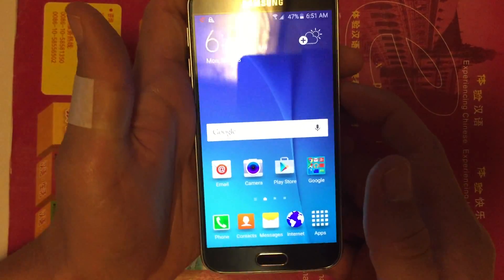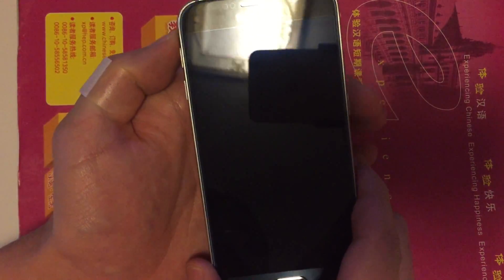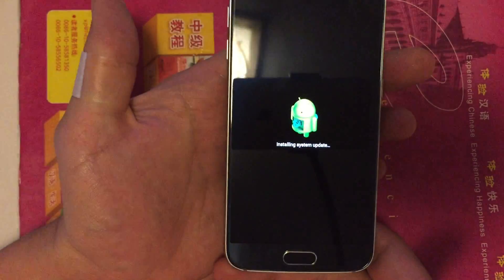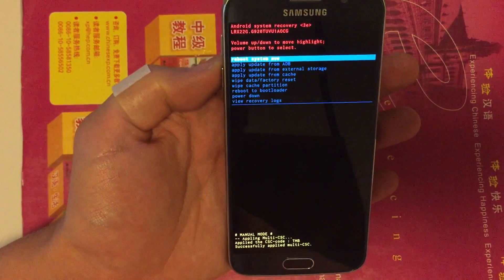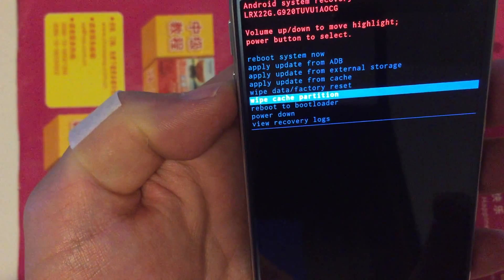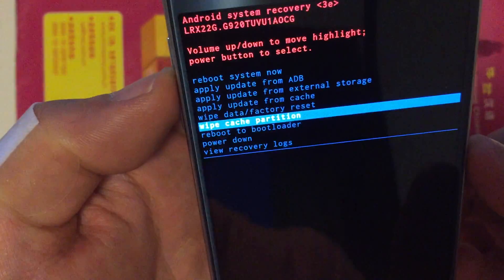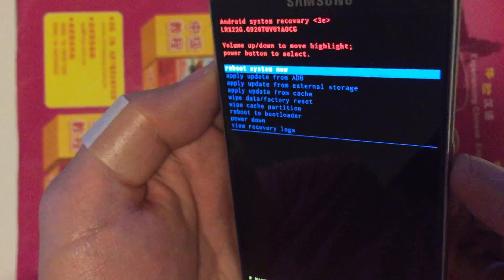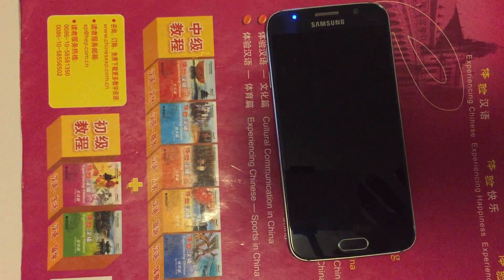Galaxy S6 / S6 Edge: How to Clear / Wipe Cache Partition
Samsung Galaxy S6 / S6 Edge (not Active sorry): If you are having performance issues, bugs, or battery drain try to clear your cache partition first opposed to a master reset. Clearing the cache is simple and you will not  loose any data.